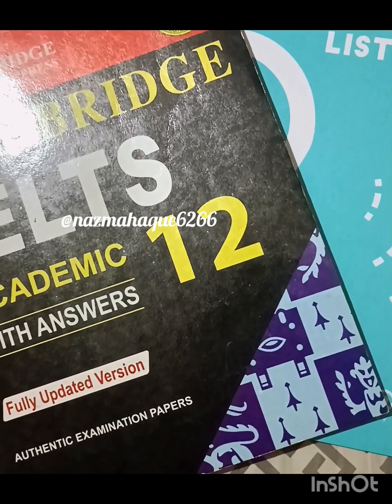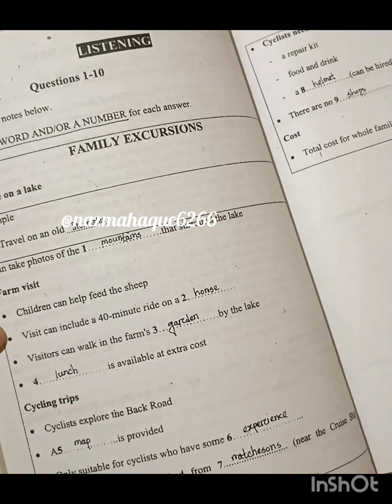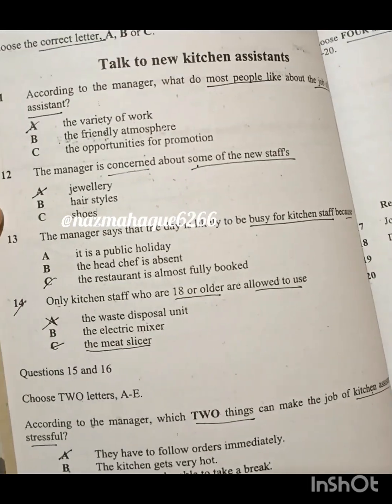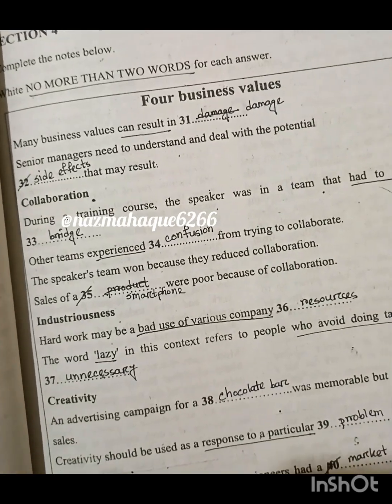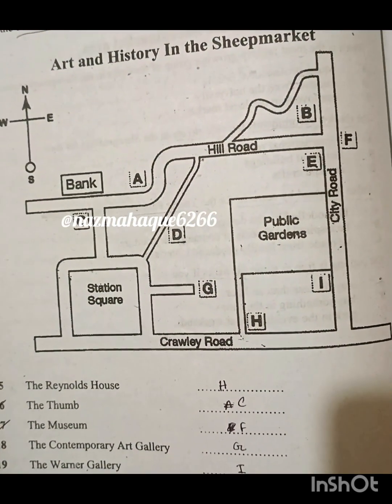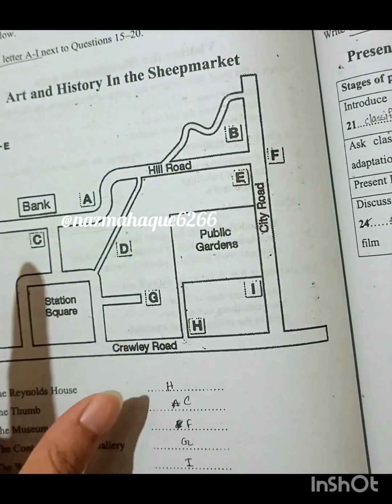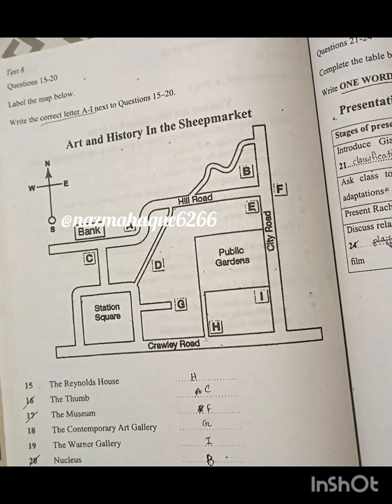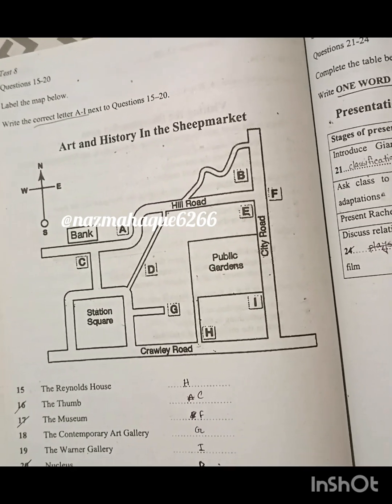How I got 8.5 in IELTS(academic) listening! IELTS listening tips!